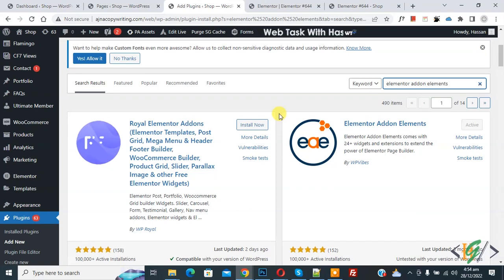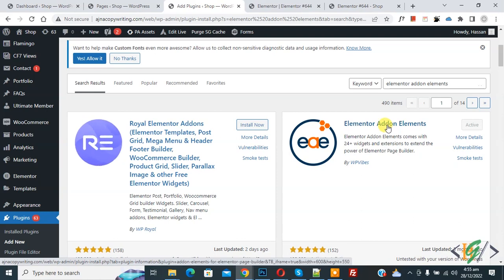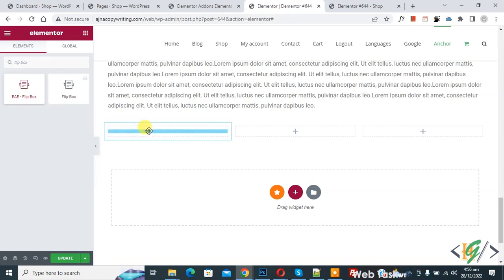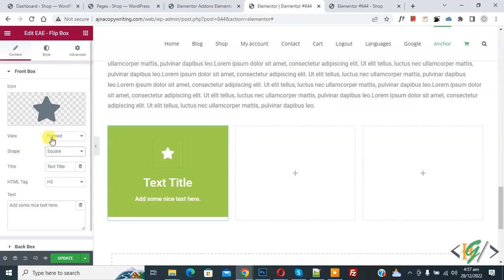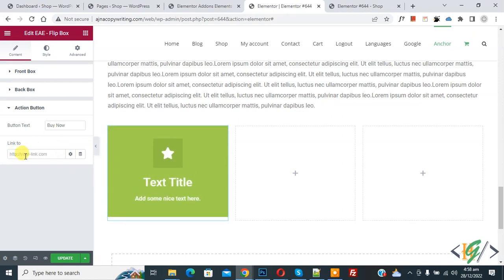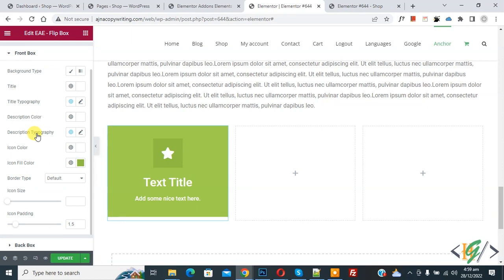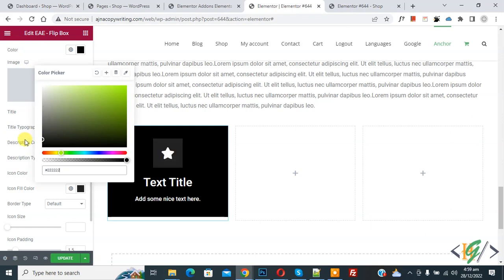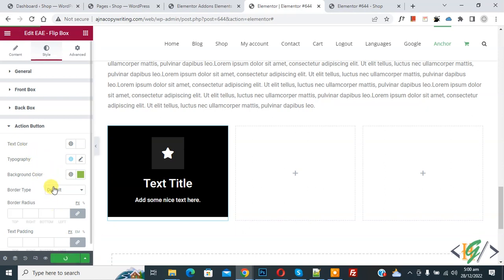How to Add Flip Box Widget in Elementor WordPress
In this wordpress tutorial for beginners you will learn how to create eae flip boxes in elementor website builder using Elementor Addon Elements plugin.